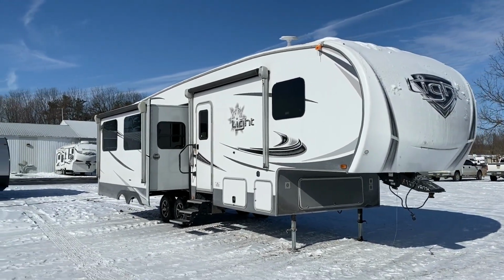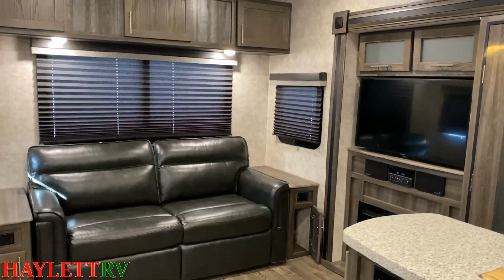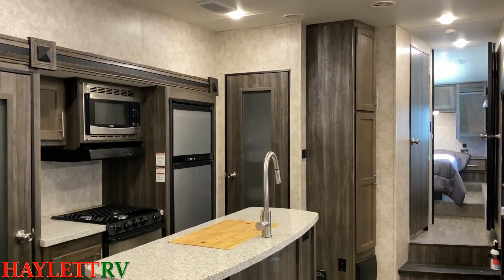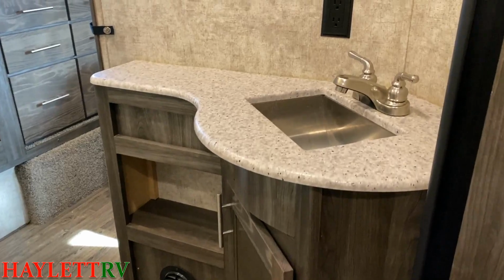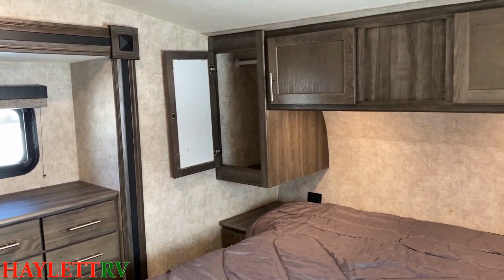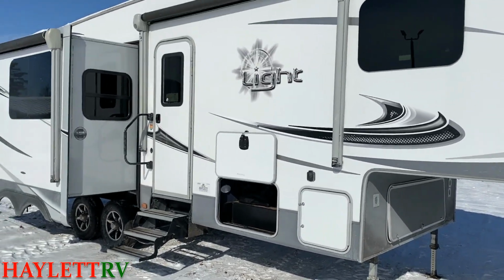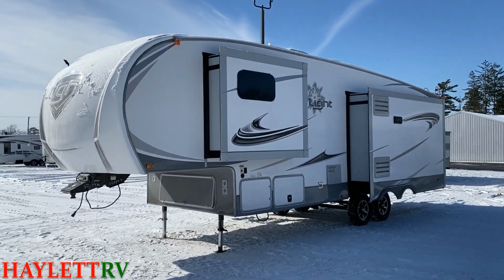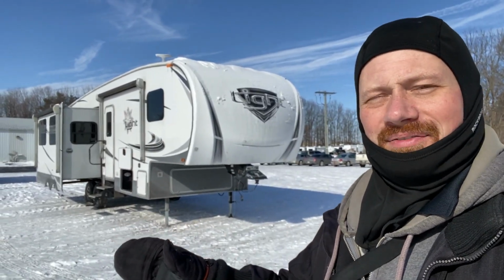SUPER Well Kept, Carpetless, & Quiet Air! 2018 Open Range 291RLS (Sold)